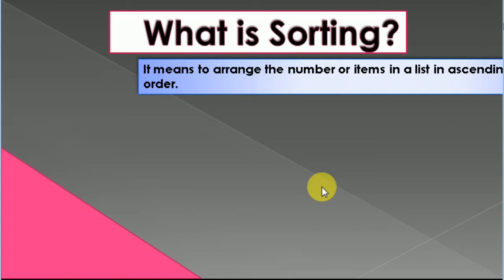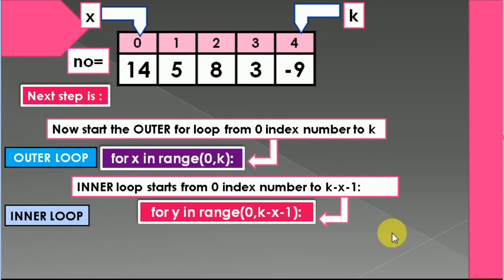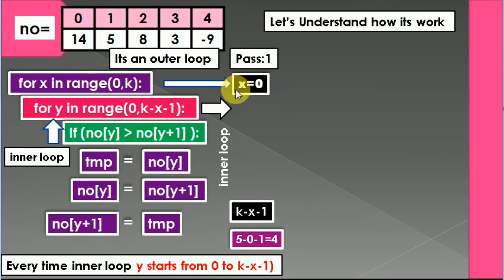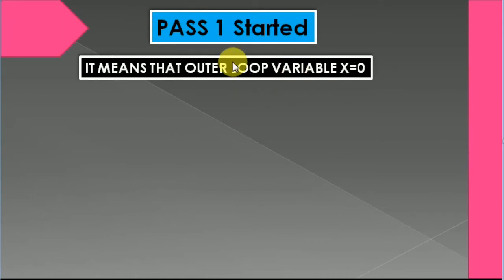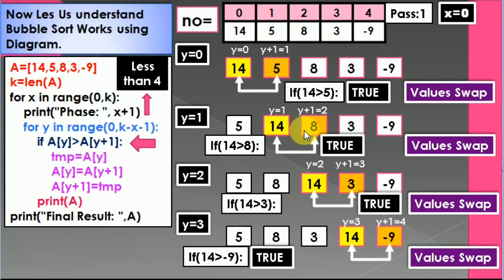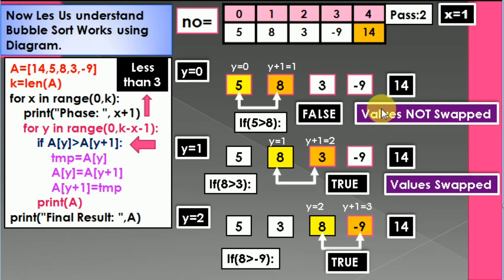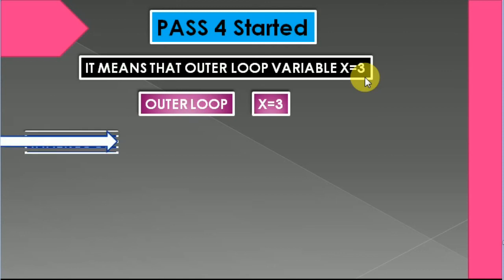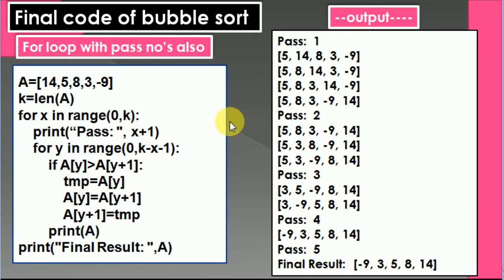LIST IN PYTHON-PART-5[ BUBBLE SORT]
INTRODUCTION TO SORTING ,TYPES OF SORTING,AND BUBBLE SORTING